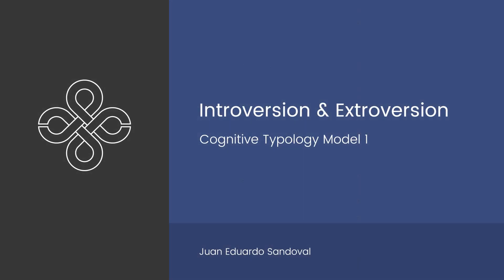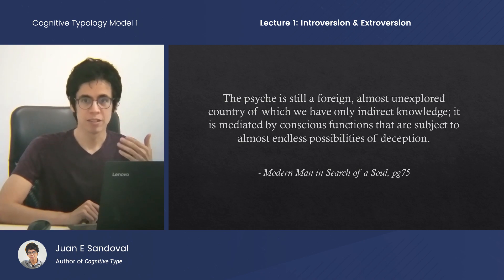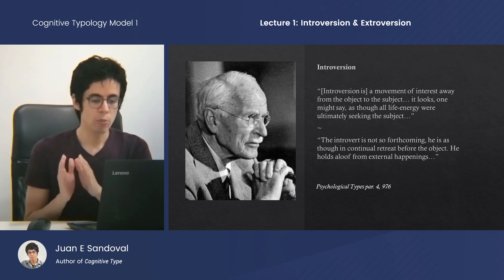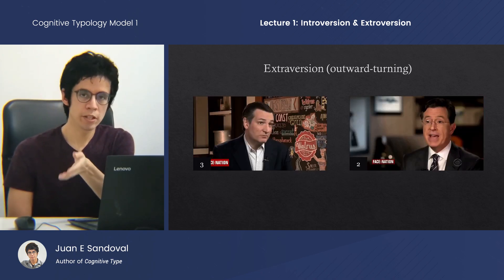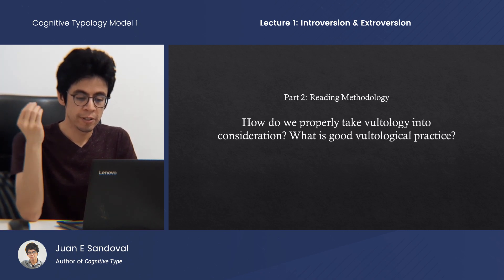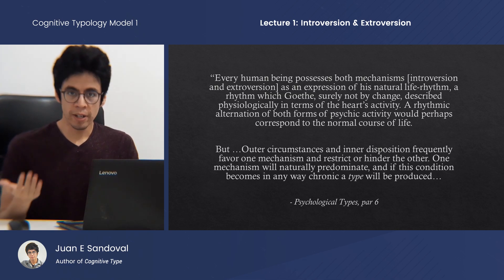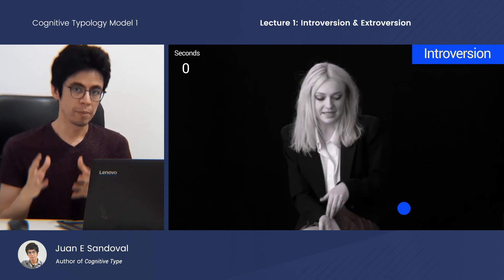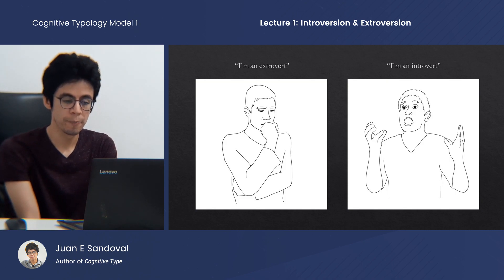Identifying Introversion & Extroversion (OLD VERSION, SEE DESCRIPTION)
Lecture 1: Introversion & Extroversion
Cognitive Typology Model 1
by Juan Eduardo Sandoval

0:00 Carl Jung's view on mind and body
6:46 Extroversion and Introversion
16:43 Proactivity and Reactivity
21:50 Proper Reading Methodology
32:19 Discussing Results

Cognitive Typology ("CT") is a Jungian model, built from the ground up through physical observations, and aims to provide scientific evidence for the reality of types. It is distinct from MBTI, Socionics or other models.